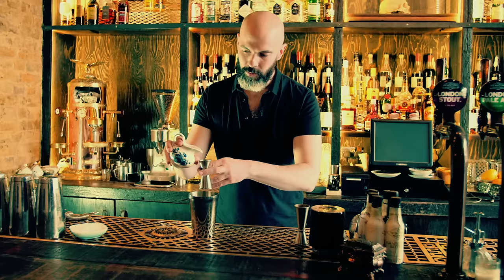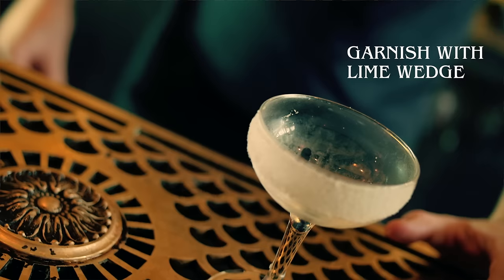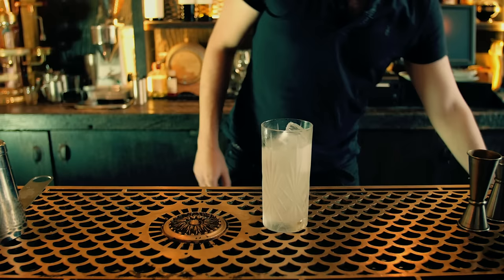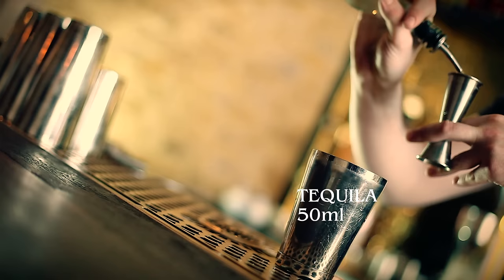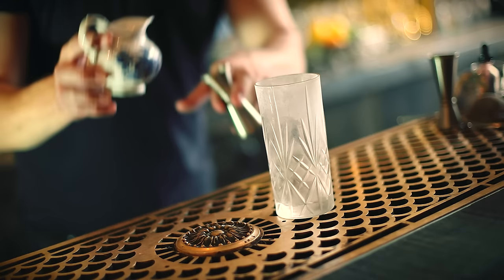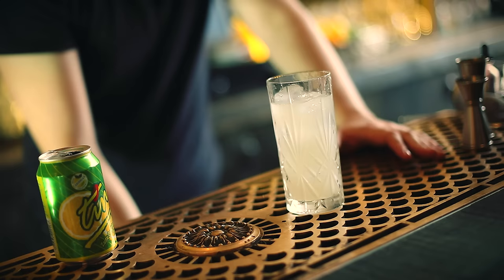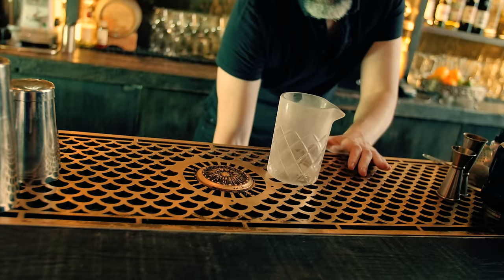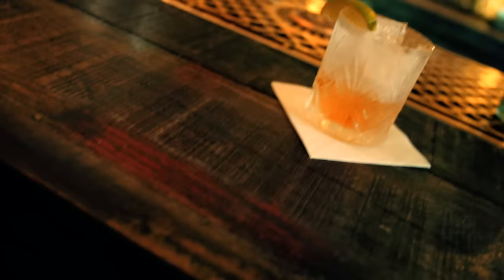Tequila & Mezcal Cocktails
6 Tequila & Mezcal Cocktails!

Featuring...

- Margarita
- Largarita
- Tommy's Margarita
- The Paloma
- Mezcal Old Fashioned
- Smoky Negroni

RECOMMENDED READING
CRAFT OF THE COCKTAIL:

AFFORDABLE GLASSWARE:
COUPE GLASSES

OUR FILMMAKING KIT
PANASONIC GH5 UK
PANASONIC GH5 US
GH4 UK
GH4 US
G7 UK
G7 US
MIC UK
MIC US